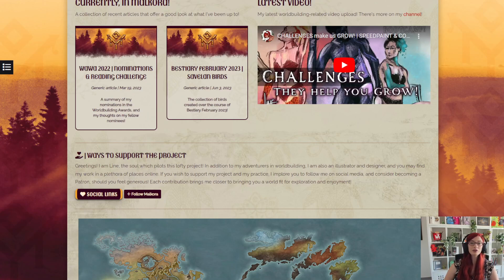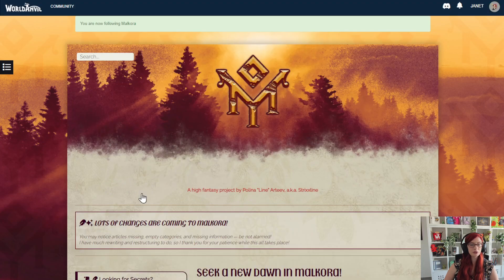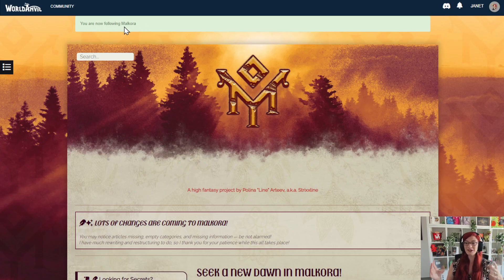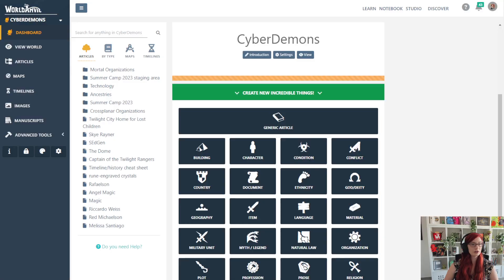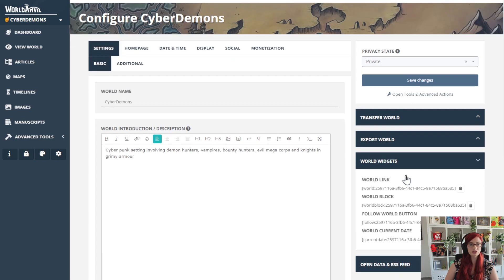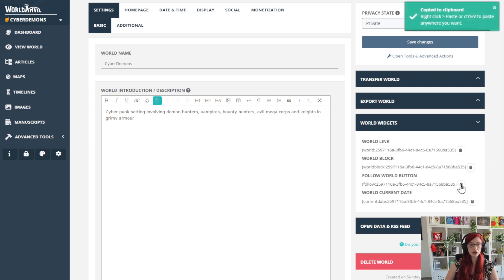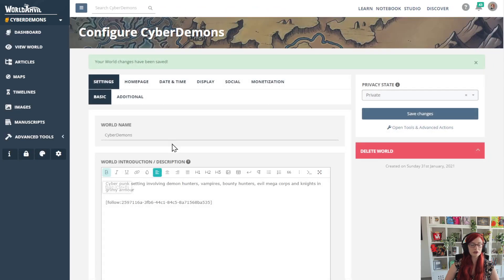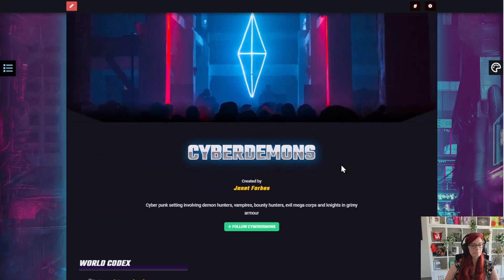[OUTDATED - SEE DESCRIPTION] How to add a follow button in your World Anvil world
Add a follow button to encourage people to follow, get updates, and more on your World Anvil world! Just go to world configuration, more options, World Widgets, then copy the code and paste it wherever you like so it appears in the view mode. Simple! :)